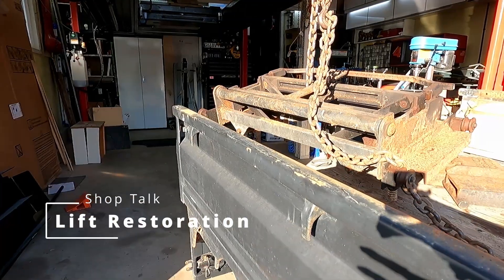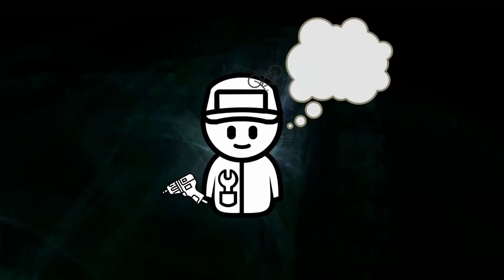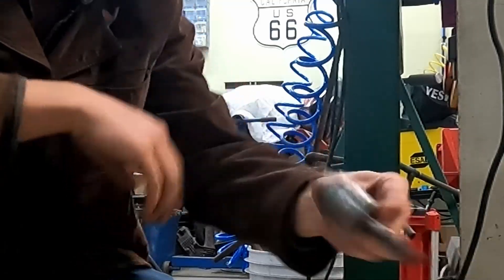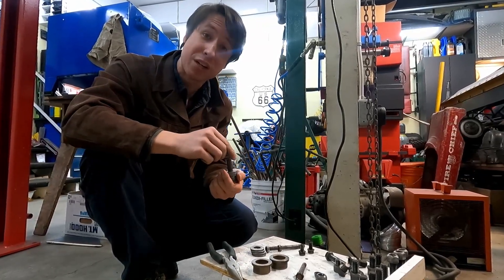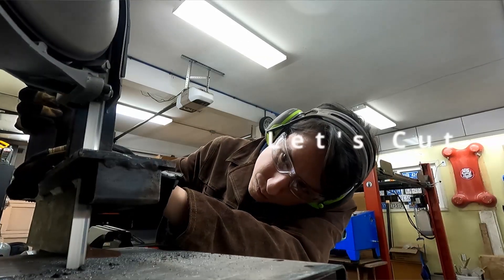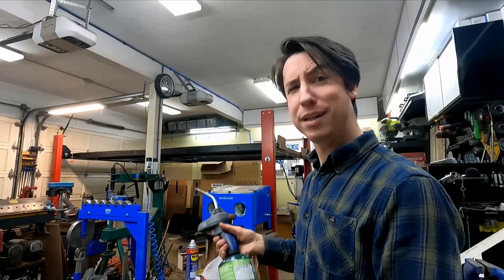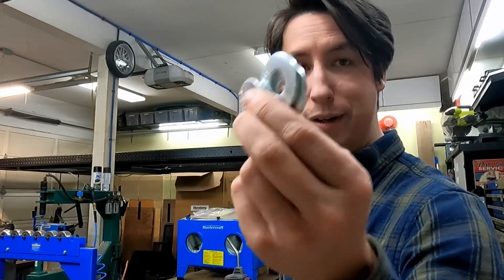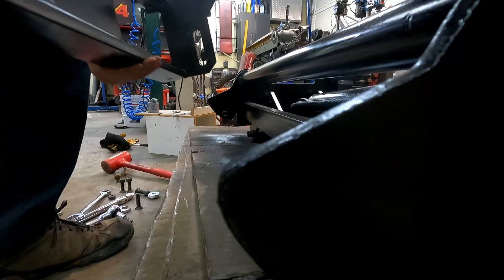A $50 4 Post Lift Center Jack? (Restoring an Old Trolley Jack)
New trolley jacks cost a small fortune, so I bought a rusty pile of trash, restored it and modified it to fit my 4 post lift. If you can't afford something nice, take something not nice... and make it nice.